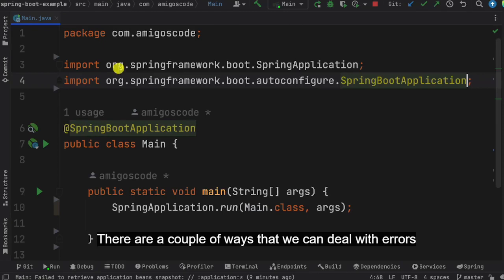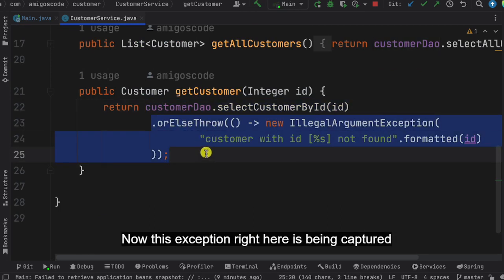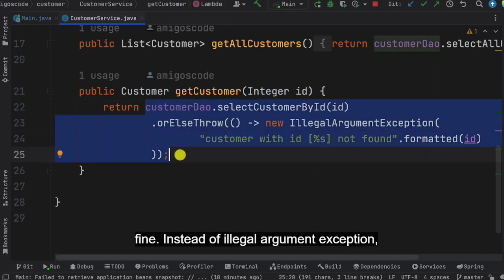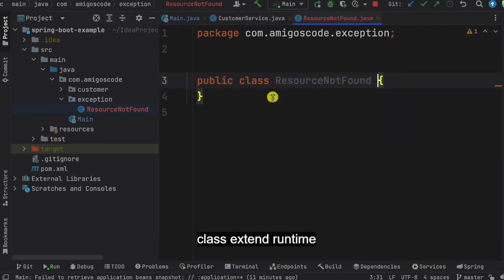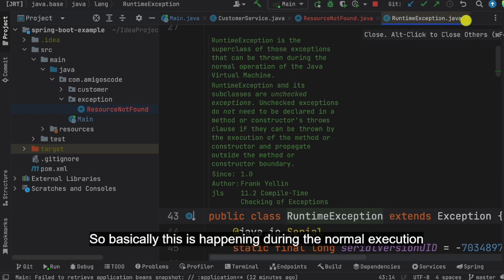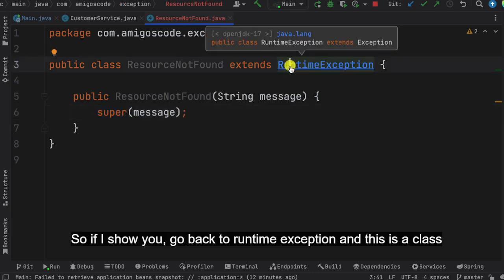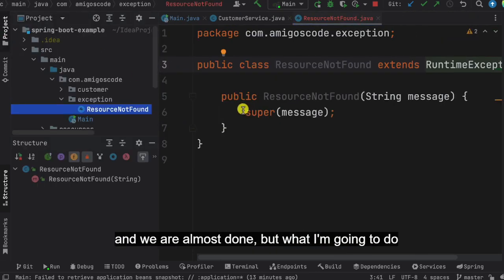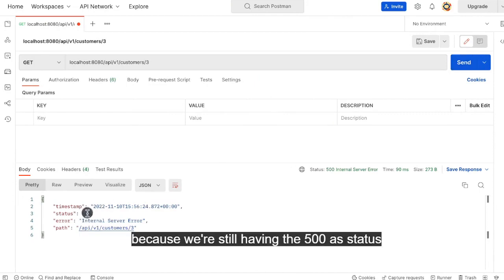0054 Custom Exception